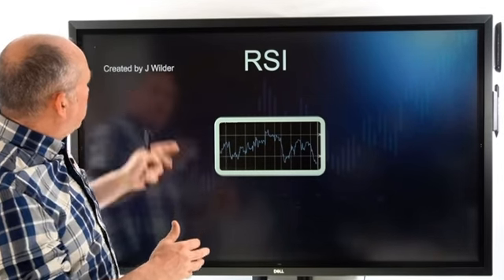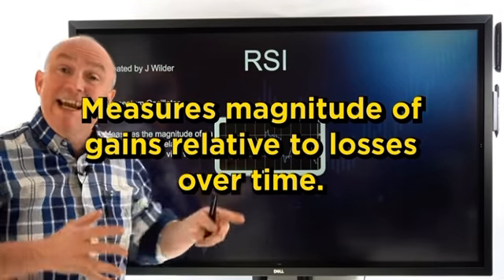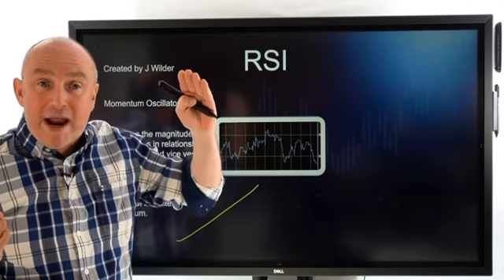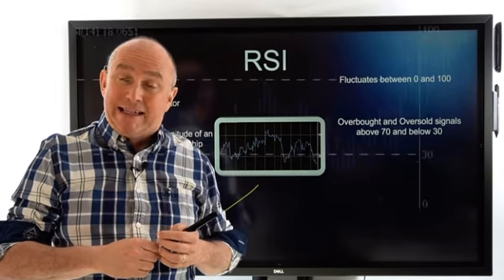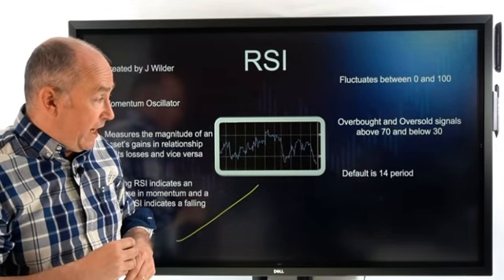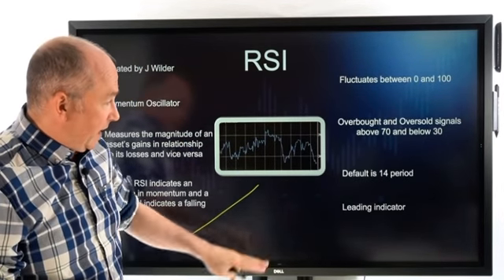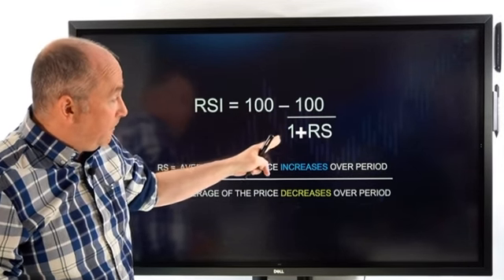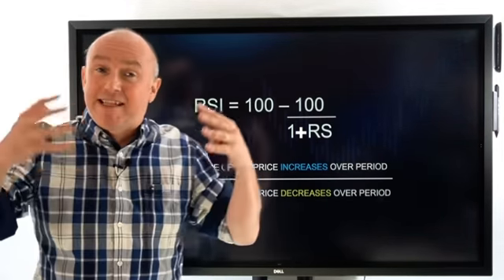Lessons on forex trade RSI Strategy